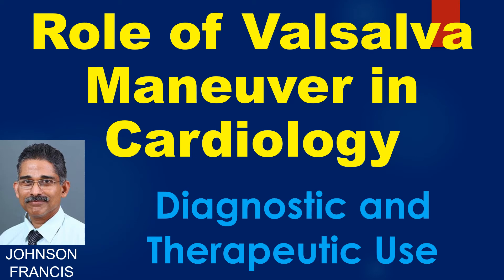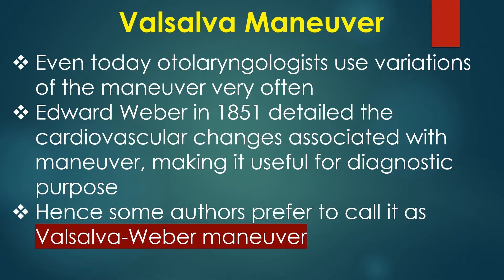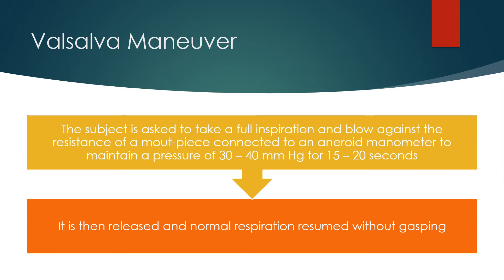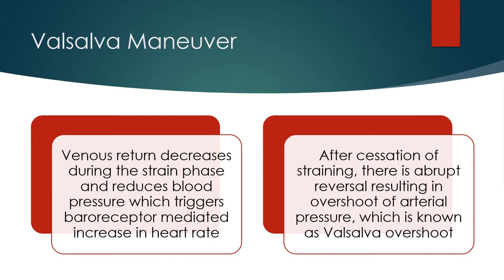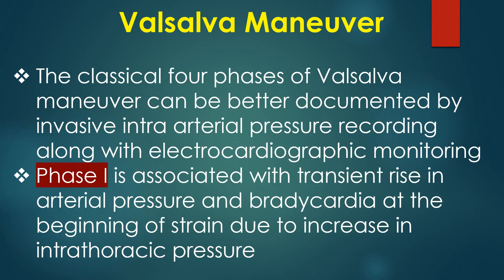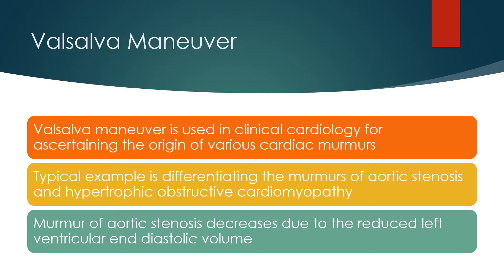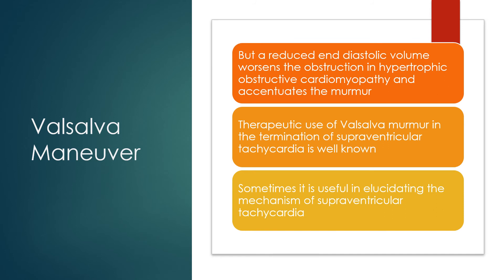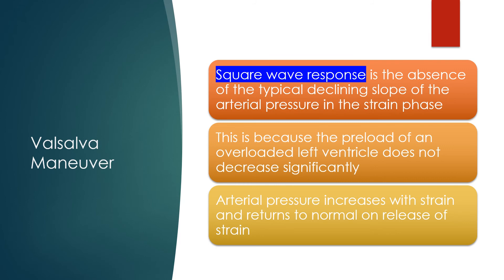Role of Valsalva Maneuver in Cardiology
Discussion on role of Valsalva maneuver in cardiology
The initial description of Valsalva maneuver was published by Valsalva in 1704. It was forced expiratory effort against the closed glottis, nose, and mouth, lasting for a few seconds. The maneuver was employed with the aim of expelling foreign bodies or exudates from the middle ear.
Even today otolaryngologists use variations of the maneuver very often. Weber in 1851 detailed the cardiovascular changes associated with maneuver, making it useful for diagnostic purpose. Hence some authors prefer to call it as Valsalva-Weber maneuver.
The classical four phases of Valsalva maneuver and its hemodynamic effects were described by Hamilton WF et al in 1936. In 1947 Rushmer made the assessment objective by expiratory straining against the mercury column of a sphygmomanometer. Later this was changed to an aneroid manometer for better convenience.